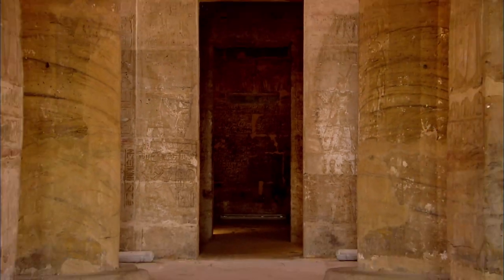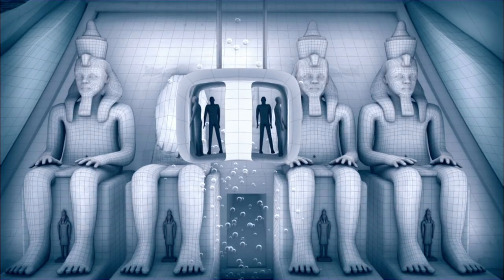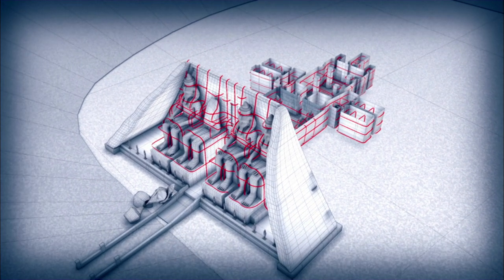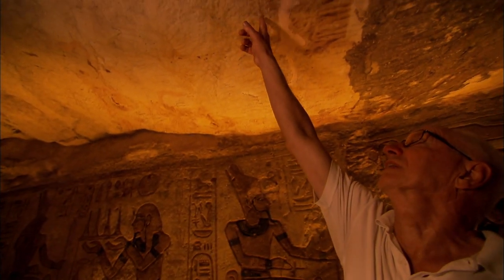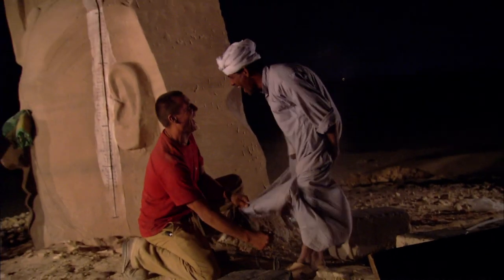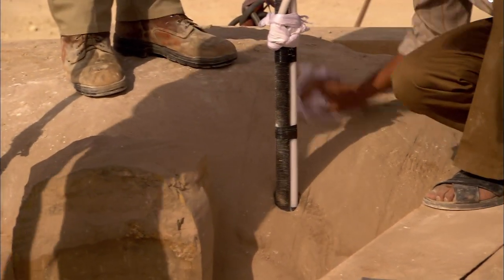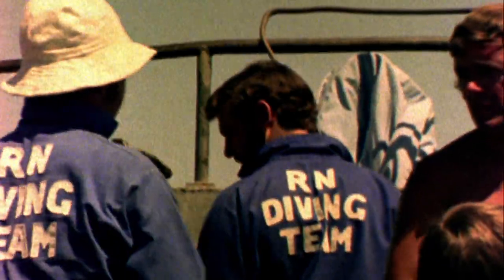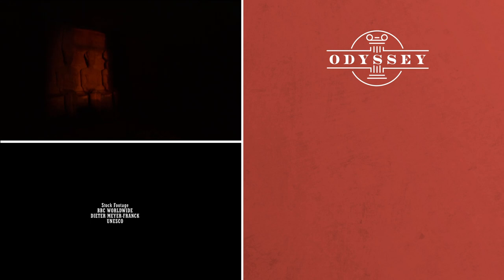How do You Move A 3000-Year-Old Ancient Egyptian Temple? | Huge Moves | Odyssey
In the 60s, some of Egypt's most sacred sites faced destruction from the creation of a high Dam at Aswan. A multi-national alliance stepped in to help save these ancient sites, leading to one of history's most ambitious engineering projects.